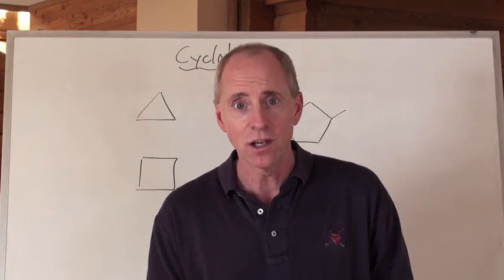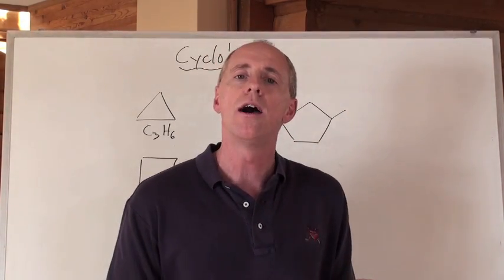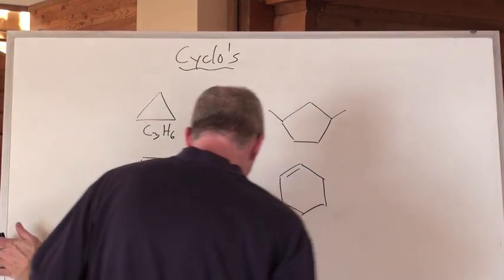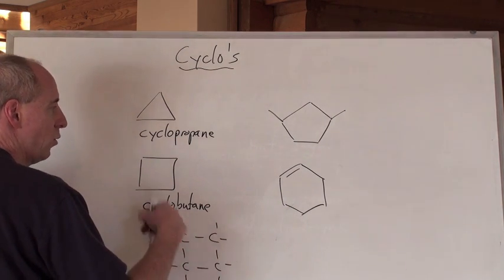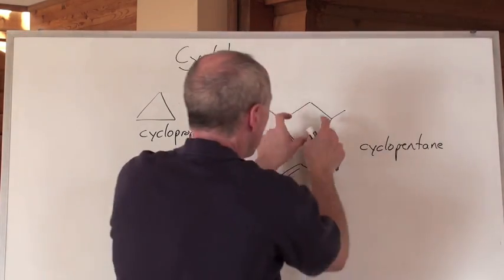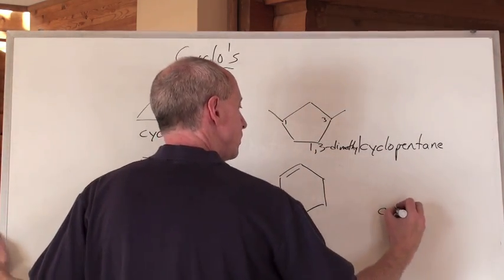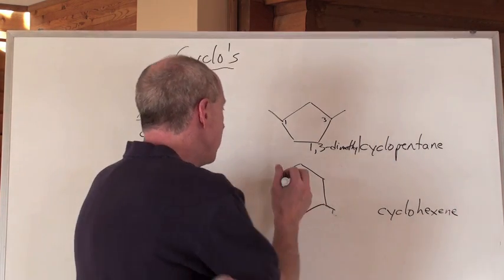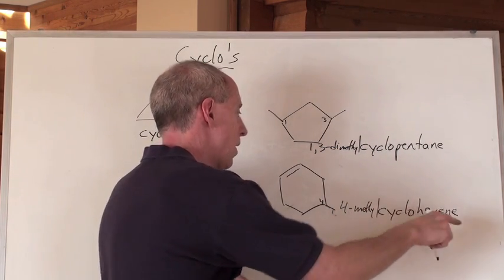Chemguy Chemistry: Organic Chemistry 7: Cyclic Hydrocarbons